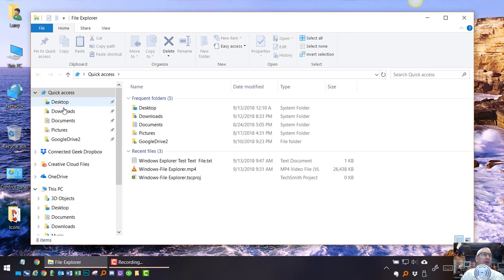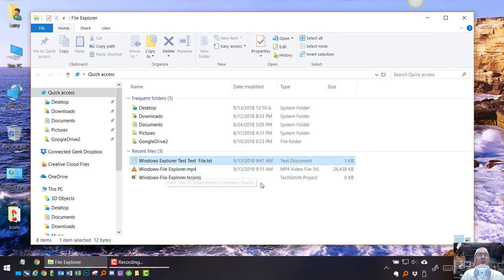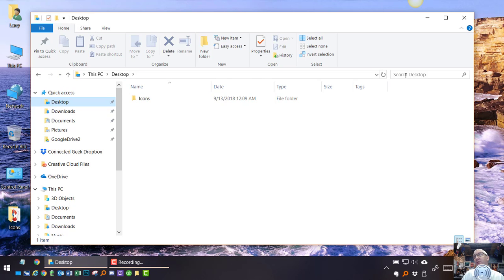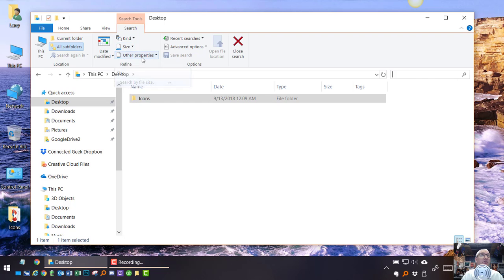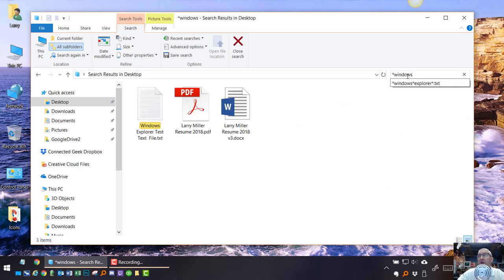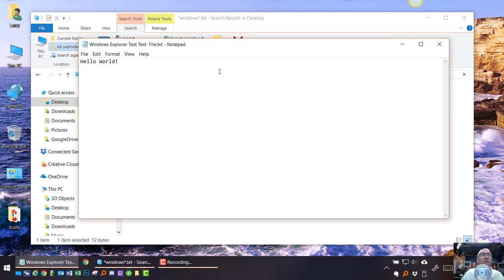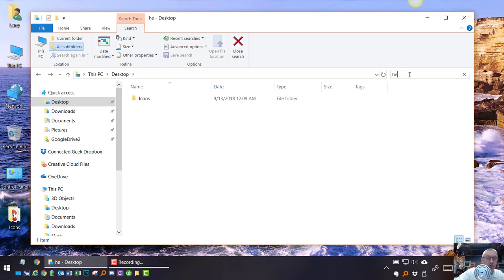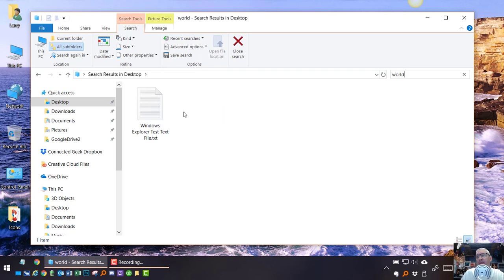Windows File Explorer Find File